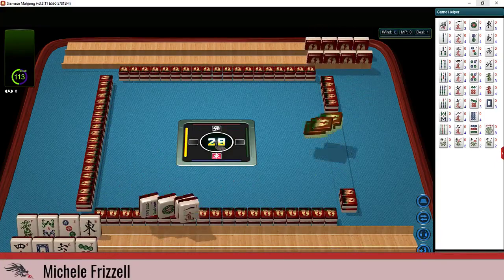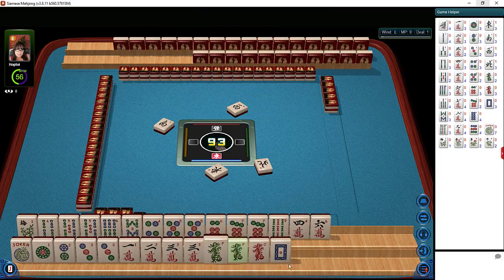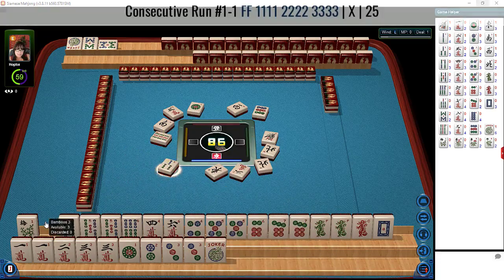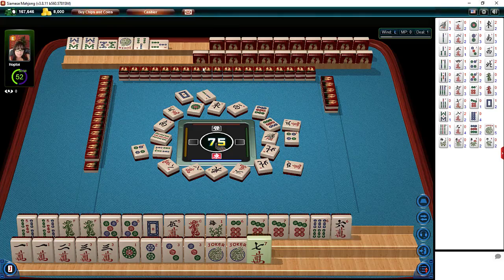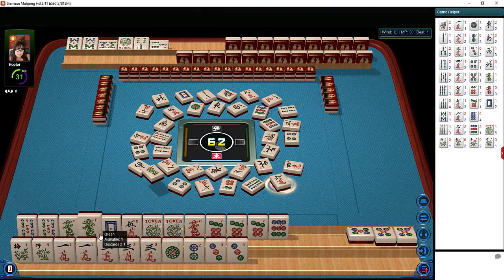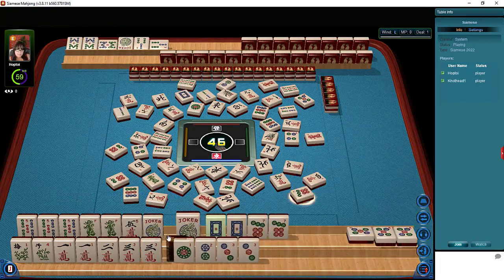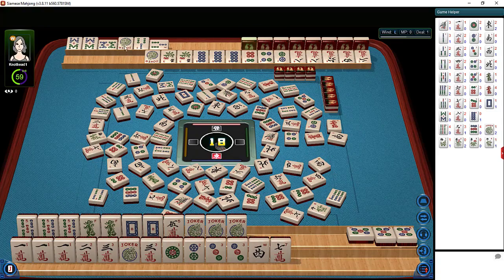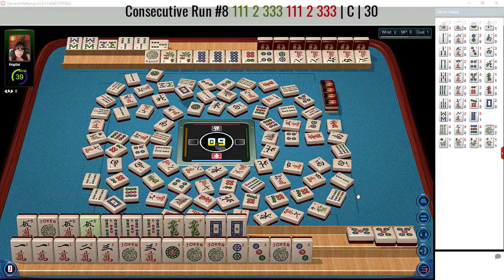National Mah Jongg League Siamese Strategy Theory 20220427